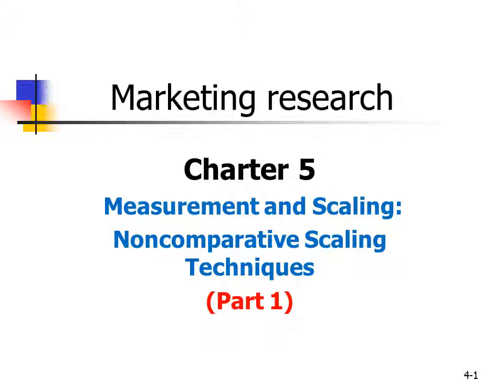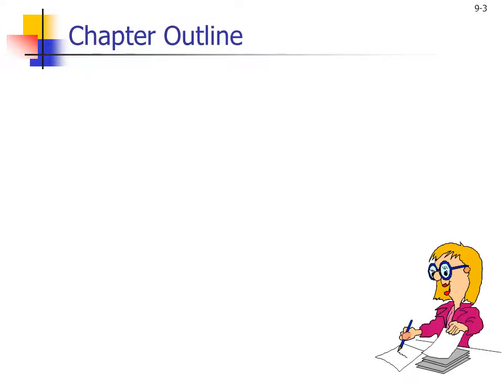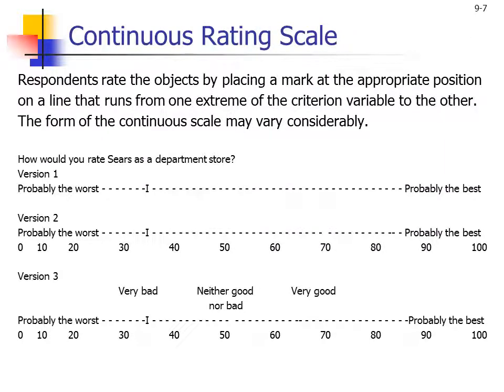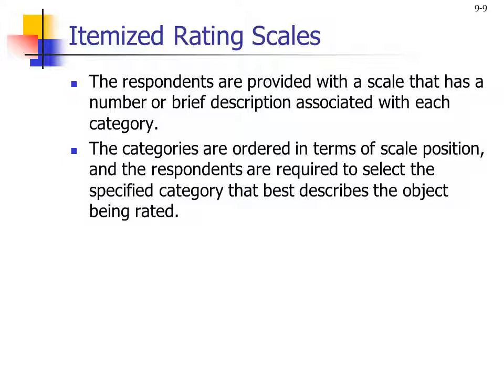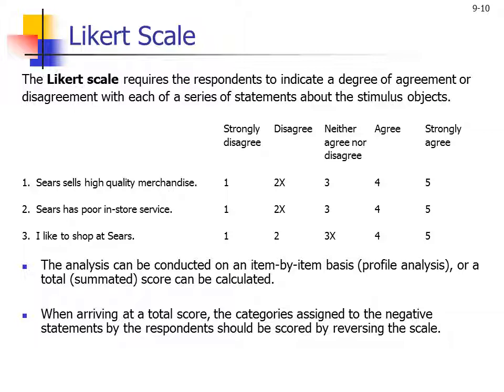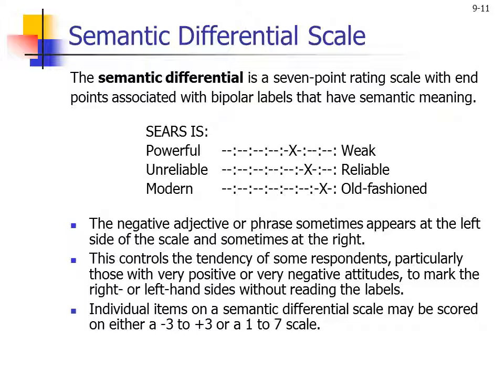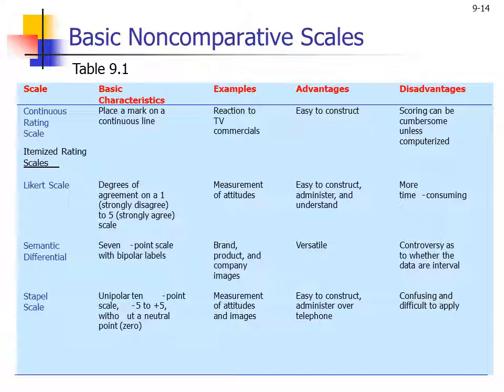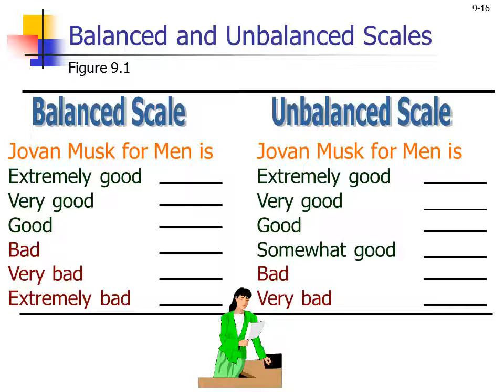بحوث تسويق الفرقة الرابعة انجليزي د دينا أبوبكر المحاضرة الثامنة